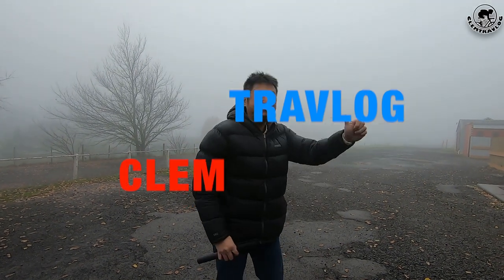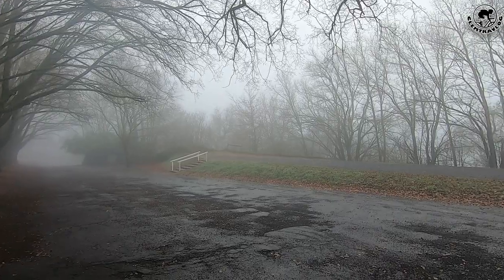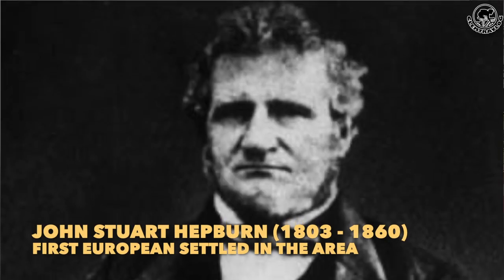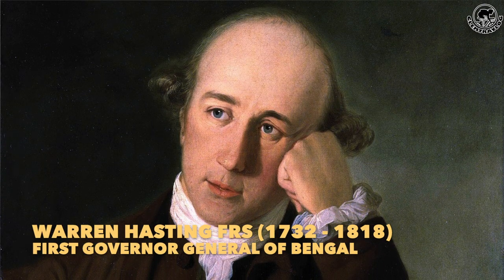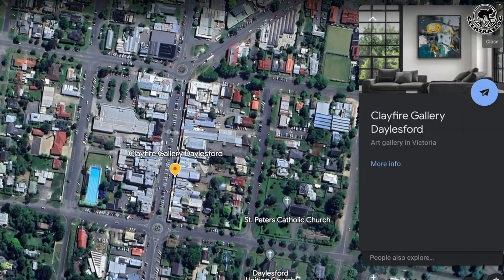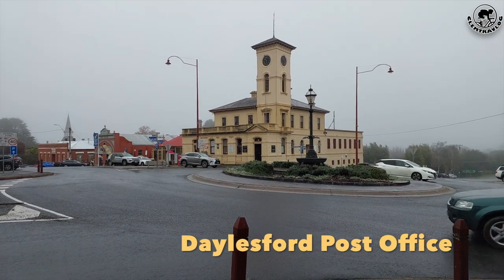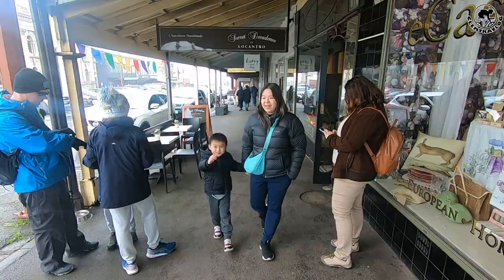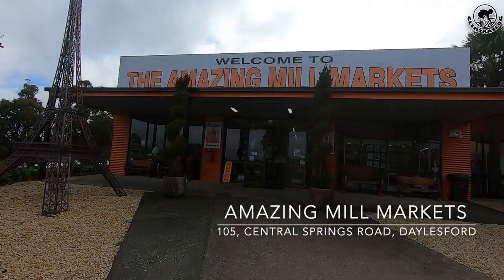【clemtravlog #185】WHAT TO DO IN DAYLESFORD!? a guide for you while visiting this town.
Daylesford, a town in the foothills of the Great Dividing Range of Victoria. In this episode I'll bring you to some interesting places i visiting with my family around Daylesford.

. Location & Link .

✦ Wombat Flat Mineral Spring & Lake Daylesford - Bleakley St, Daylesford

Wombat Hill House - Wombat Hill Botanic Gardens, Central Springs Rd, Daylesford

. Equipments .
✦ Camera: GoPro Hero 7,  Samsung A73, Insta360 One X2
✦ Editing Software: iMovie